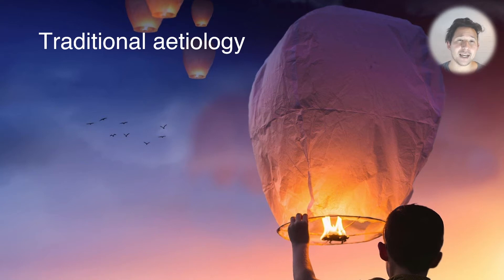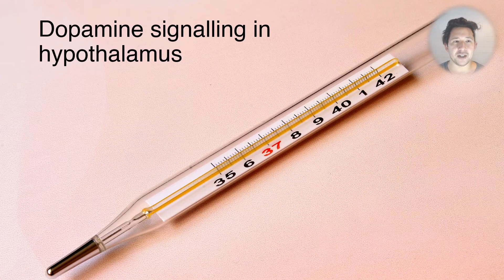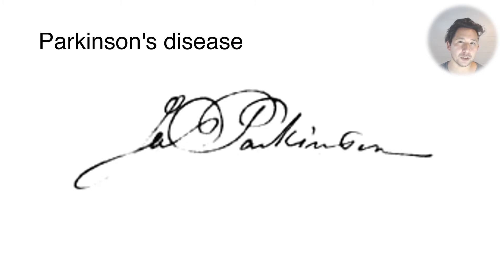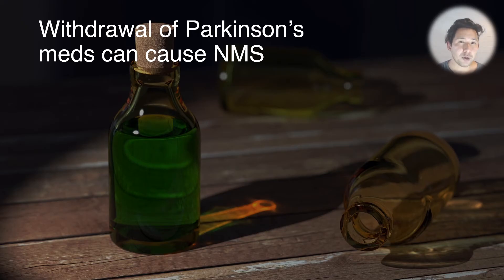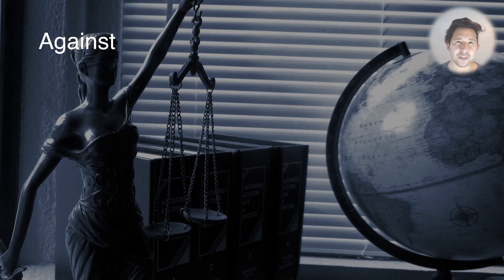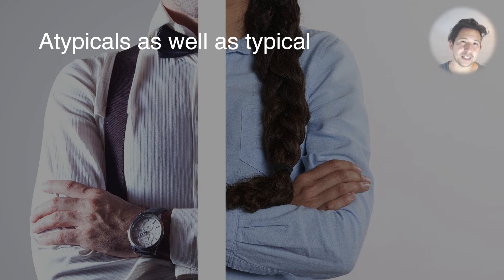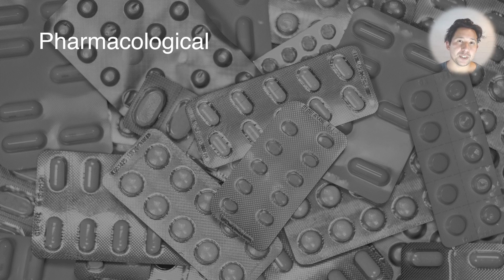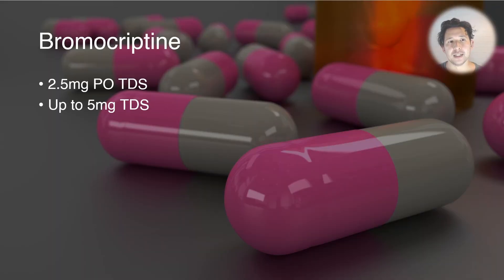Neuroleptic Malignant Syndrome (NMS): Features, pathophysiology, diagnosis and management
How do you differentiate neuroleptic malignant syndrome from serotonin toxicity?

1) NMS is caused  by anti-dopaminergic agents rather than serotonergic ones
2) The onset is slower, over days rather than hours
3) Tone is rigid but without excitability, whereas serotonin toxicity causes clonus and hyper-reflexia in addition to hypertonia.
4) Both cause hyperthermia. NMS causes more autonomic instability

I do these for free and the positive feedback is very useful.

References:

American Psychiatric Association. Diagnostic and statistical manual of mental disorders: DSM-5. 5th ed. Washington, DC: American Psychiatric Publishing; 2013.

Tse L, Barr AM, Scarapicchia V, Vila-Rodriguez F. Neuroleptic Malignant Syndrome: A Review from a Clinically Oriented Perspective. Curr Neuropharmacol. 2015;13(3):395-406. doi: 10.2174/1570159x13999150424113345. PMID: 26411967; PMCID: PMC4812801.